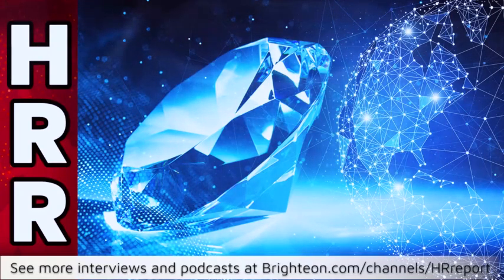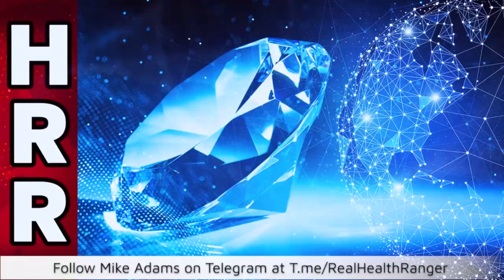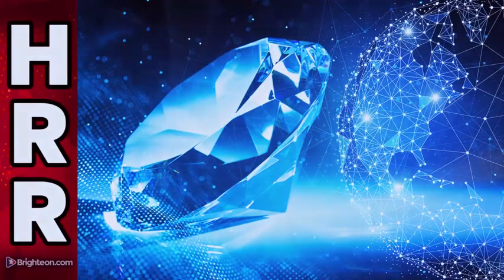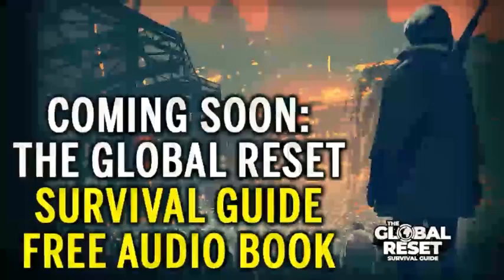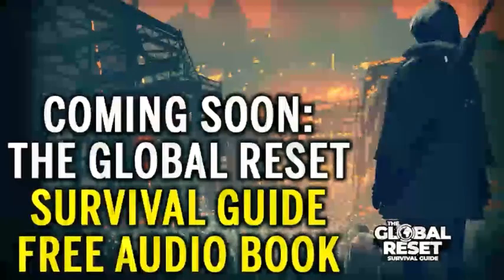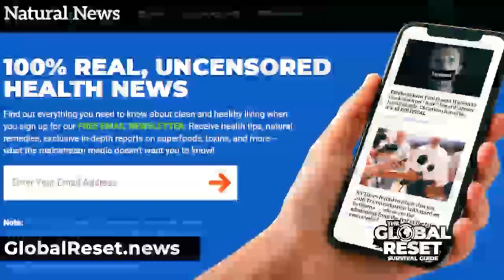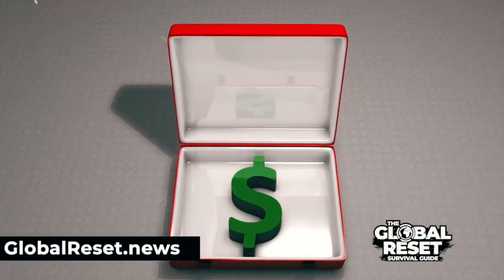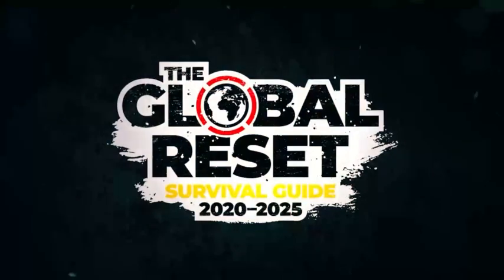"BEAM Cryptocurrency Revealed: Unveiling the Hidden Gem of Privacy Tech"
Unlock the secrets of BEAM cryptocurrency and delve into the world of cutting-edge privacy technology. In this revealing video, we unveil the hidden gem that is BEAM, a cryptocurrency designed to empower private transactions and data protection. Discover how BEAM is reshaping the landscape of privacy-focused digital assets and revolutionizing the way transactions are conducted in the blockchain realm. Join us to explore the features, benefits, and potential impact of BEAM as we navigate through the intricacies of this remarkable privacy tech. Stay informed, stay secure – watch now to uncover the true essence of BEAM.

BEAM cryptocurrency
Privacy tech
Hidden gem
Cryptocurrency revelation
Privacy-focused digital assets
Secure transactions
Data protection
Blockchain innovation
BEAM features
Privacy technology
Unveiling BEAM
Digital currency insights
Confidential transactions
Privacy coin
Blockchain privacy solutions